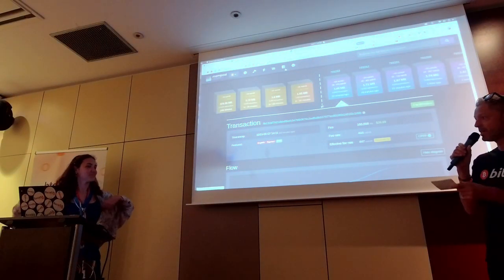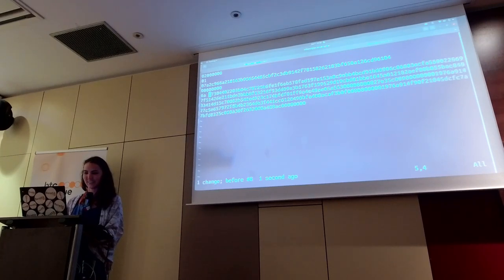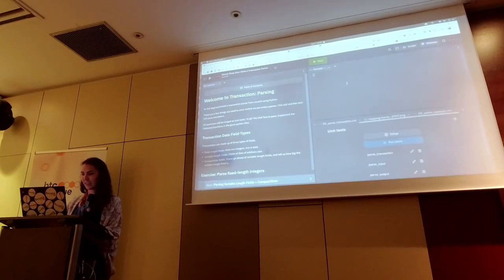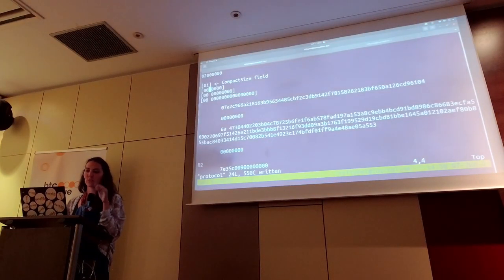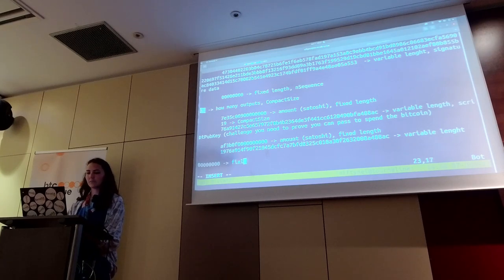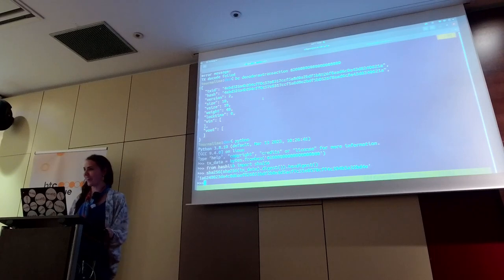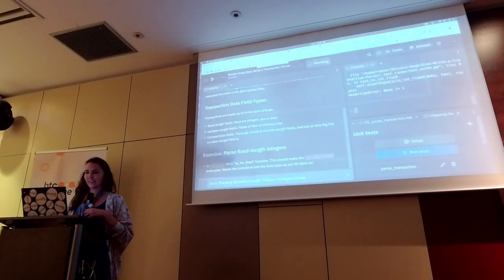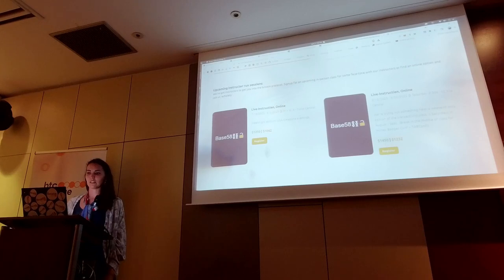BtcPrague: Base58's Transactions Deep Dive Intro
@niftynei walks through how to break down (parse) a bitcoin transaction at @BTCPrague 's dev/hack/day on Jun 8, 2023.